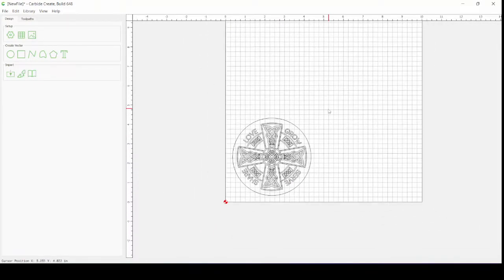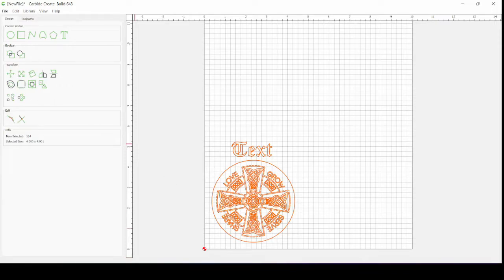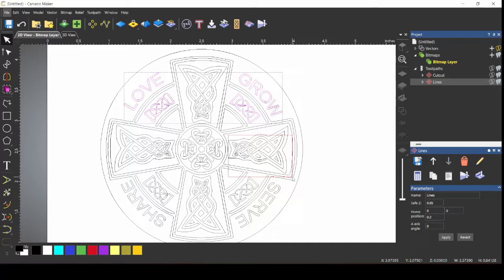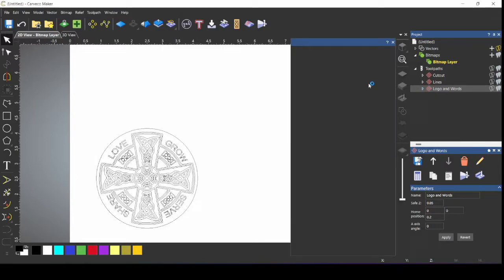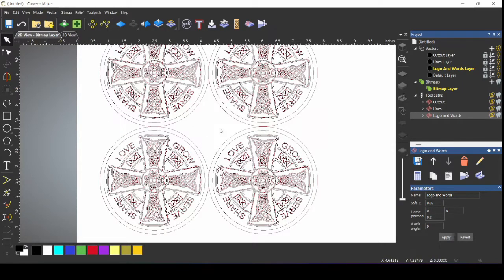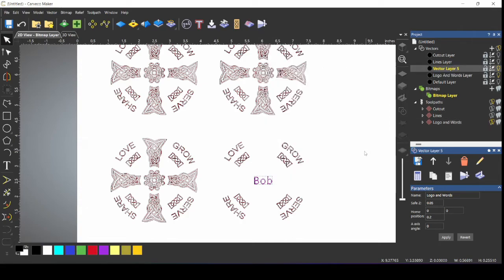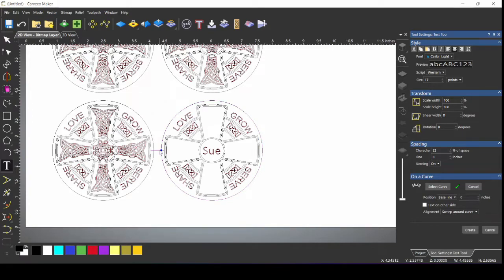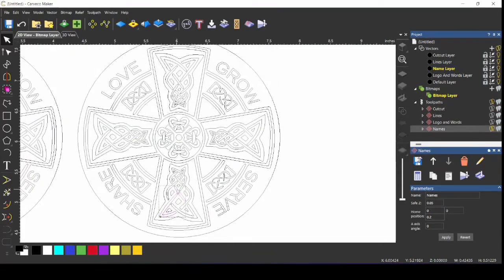From Solo to Batch CNC Production - Ways to Maximize Profits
In this video I compare and contrast the duplication methods found in both Carbide Create and Carveco Maker. Both approach the "copy" function differently with each having their own benefits and downsides. What remains the same is the need to be able to copy an existing design and toolpaths and generate the needed code to produce that object in batch fashion. The easier it is to do that - the less time it takes to complete the run.

Easier isn't always the only consideration - especially when you add in a need to be able to customize each item in the batch. This video looks at which way might be best for which situation.